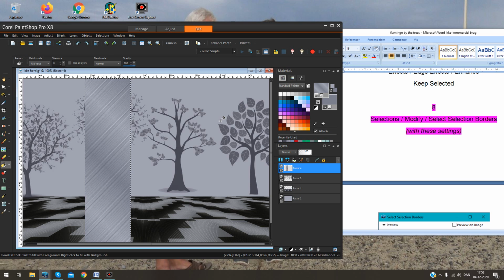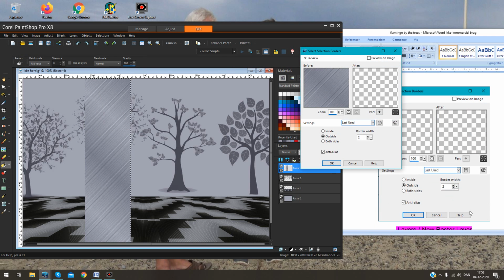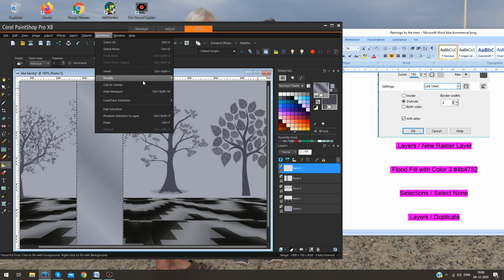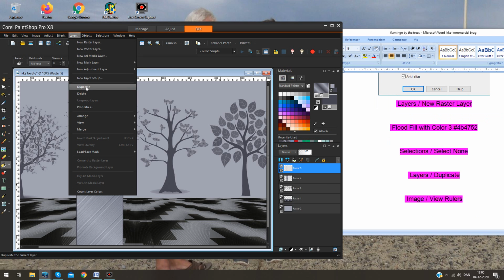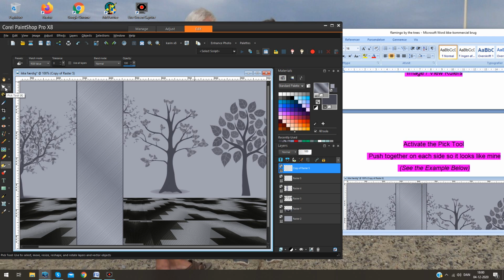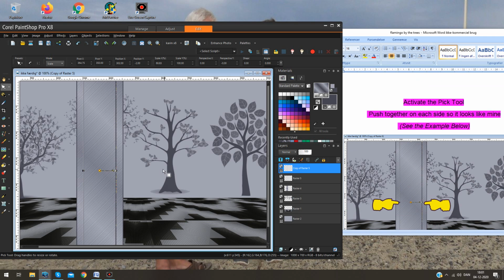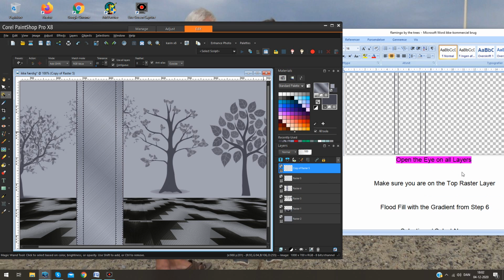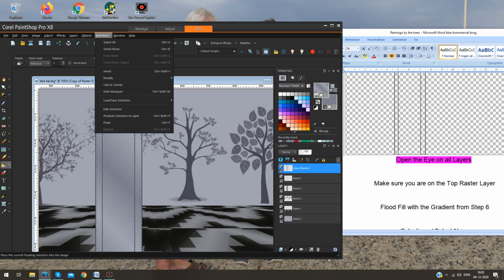min tutorials flamingo by the trees